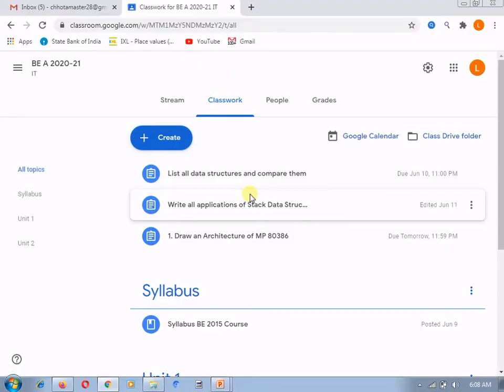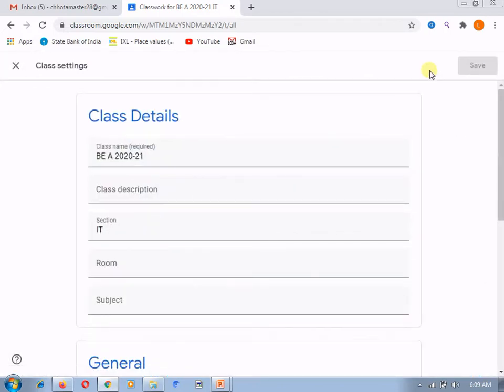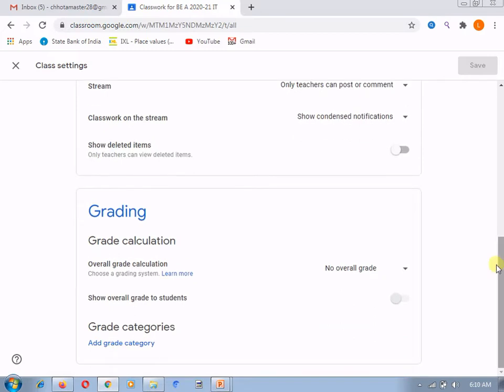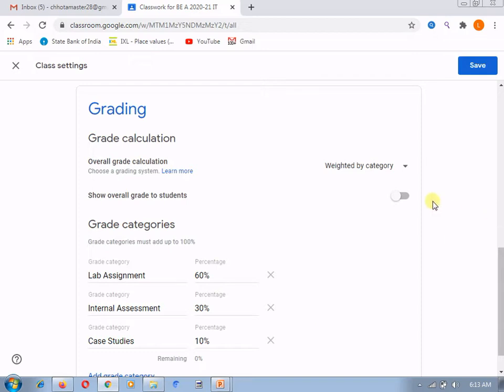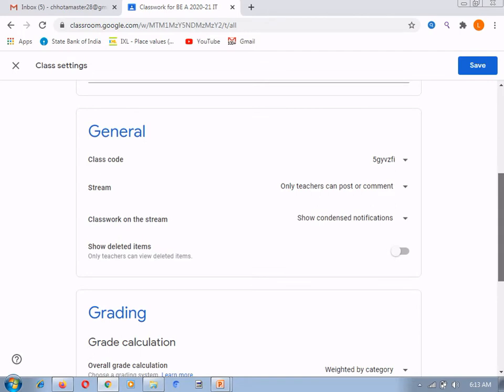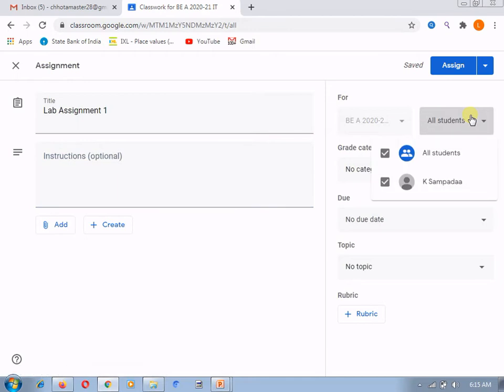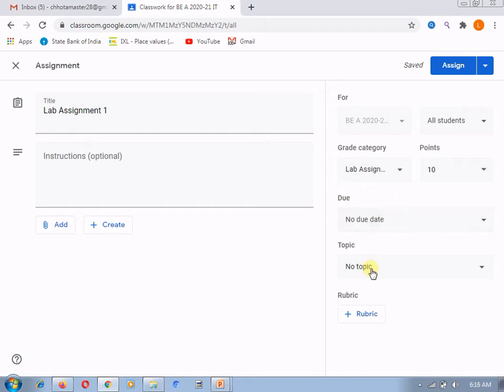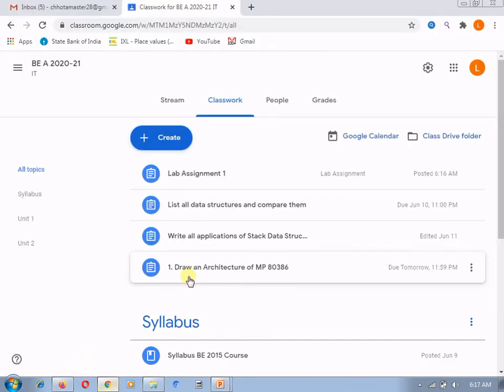Grade Category | Classwork | Google Classroom